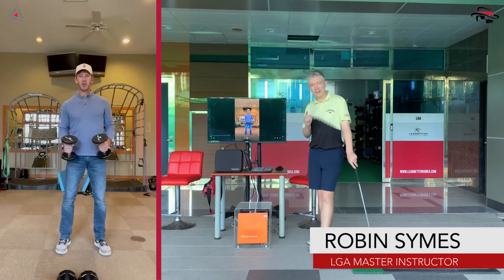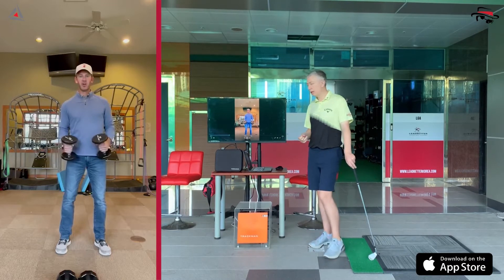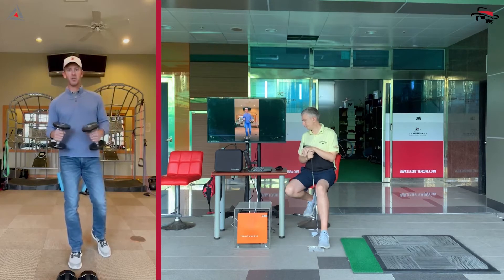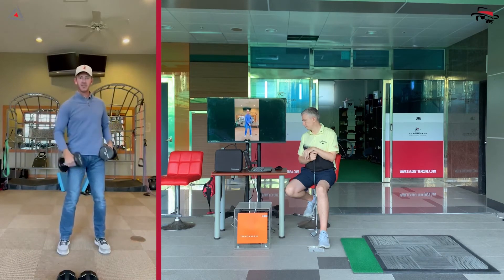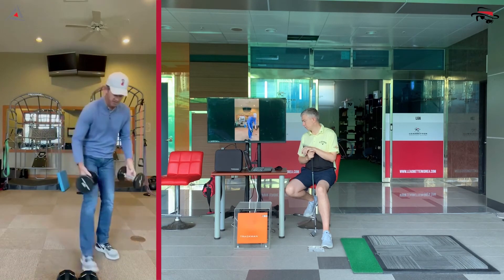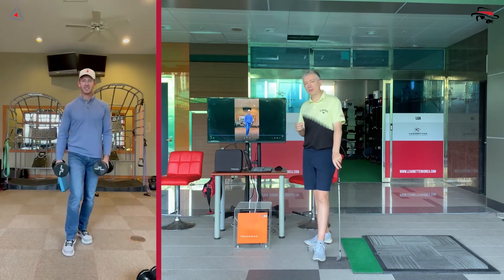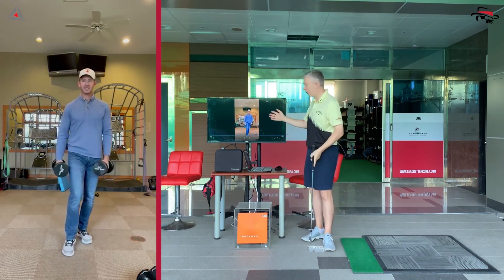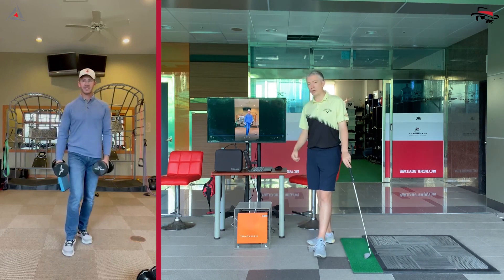GOLF: 30 Days to a better backswing / DAY 24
31 DAYS TO A BETTER BACKSWING  -  Over the next month take a step-by-step approach to improving your backswing.  You will improve mobility, strength and stability for the required movements.  But most importantly, for the first time you will develop the correct feels and knowledge for the positions you always wanted to be in.  Suitable for both players and coaches.

or search GOLFZON LEADBETTER in the App Store or Google play store.  The app also has a full library of lesson and education for both players and coaches.